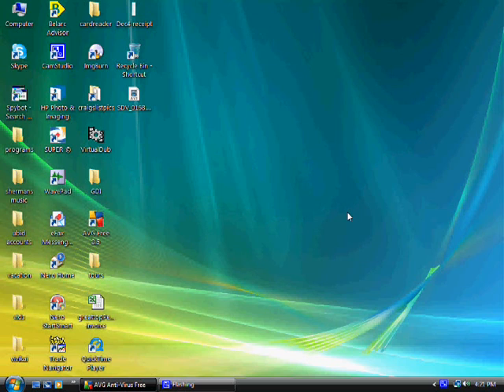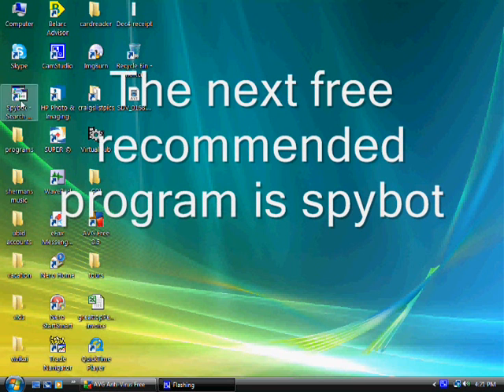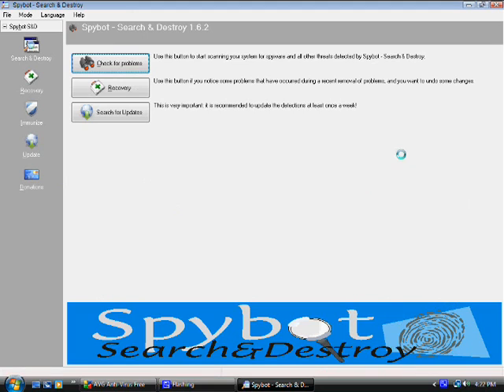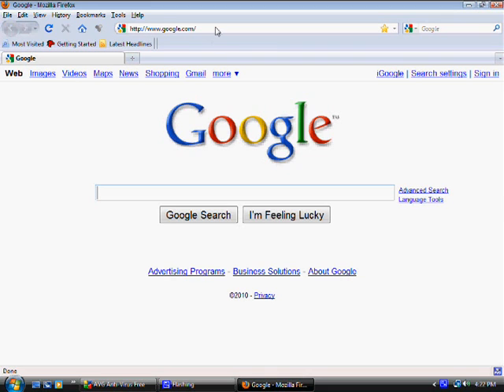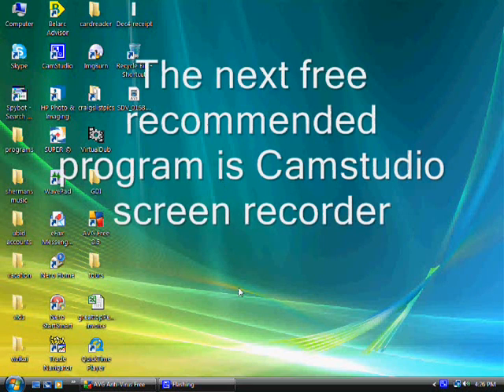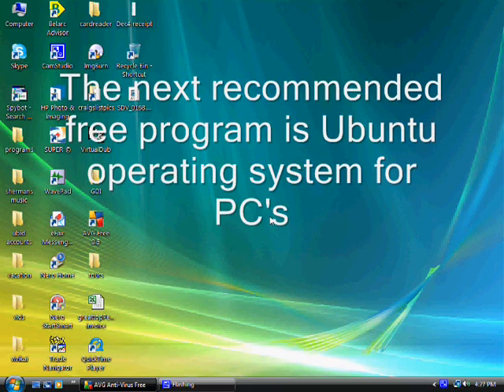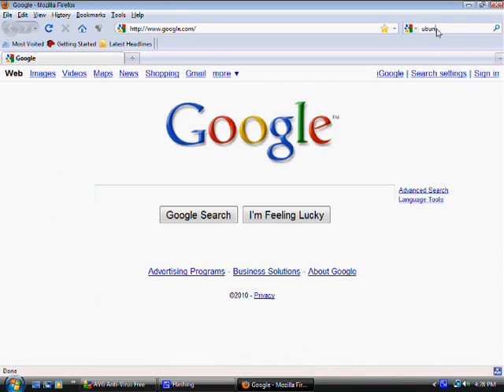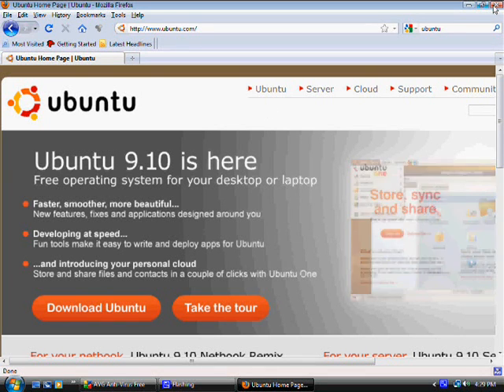The Top 10 Free Computer Programs And Software Applications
Check out my computer repair video playlist for more information on these programs and software, how to use them and how to get them. See the link below for instant access to the complete playlist.